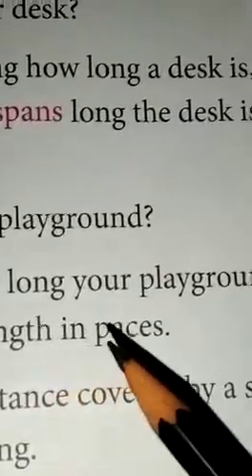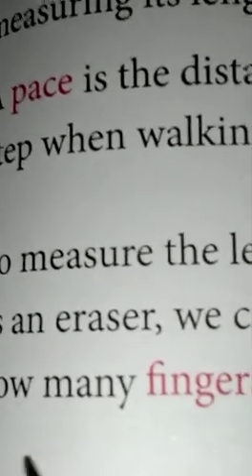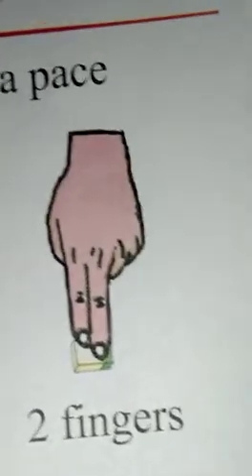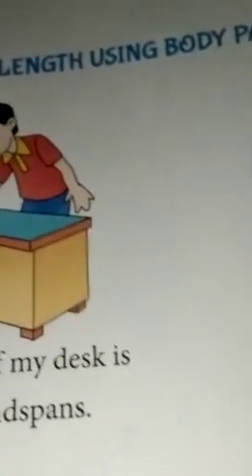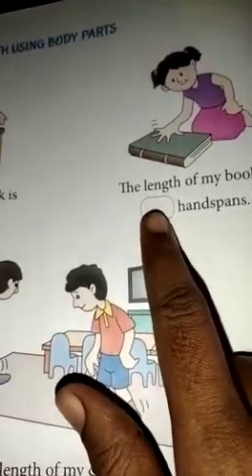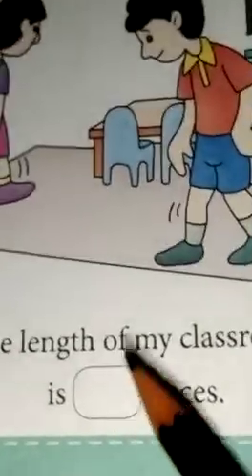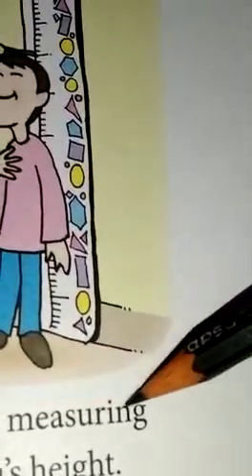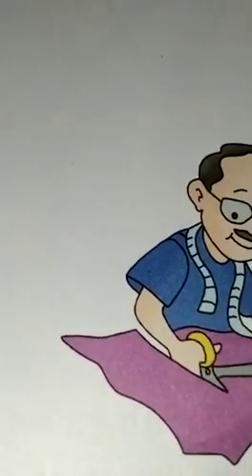I MATHS SATURDAY